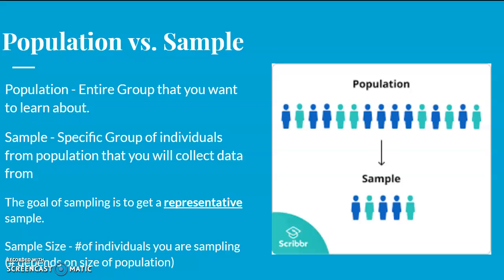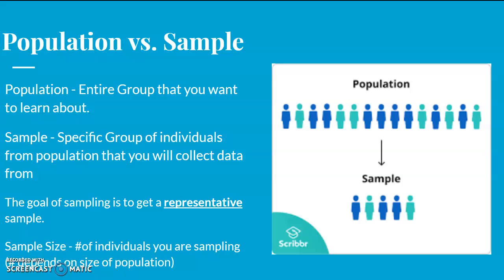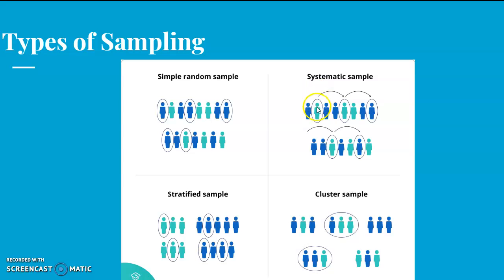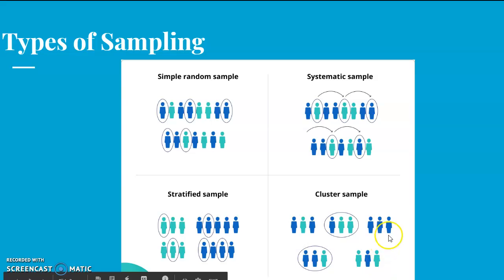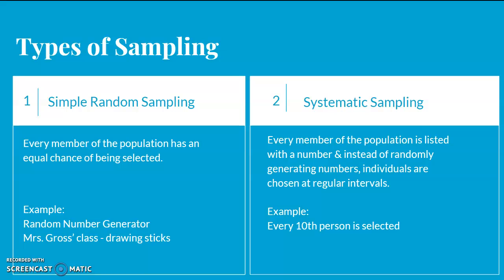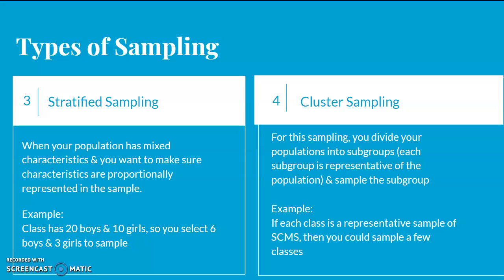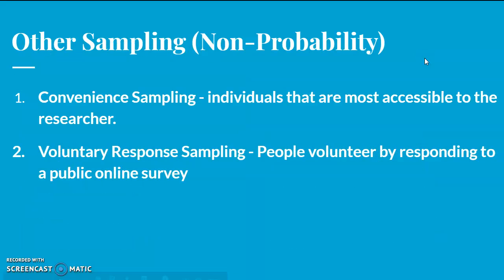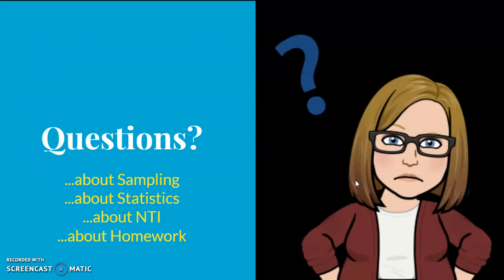Types of Surveying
This is the 4 types of probability sampling as well as 2 non-probability samples.